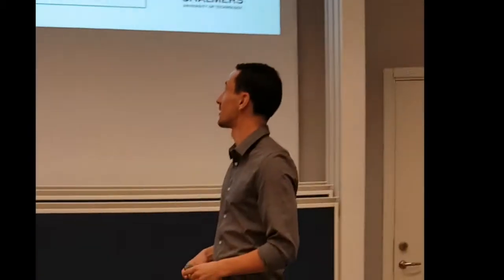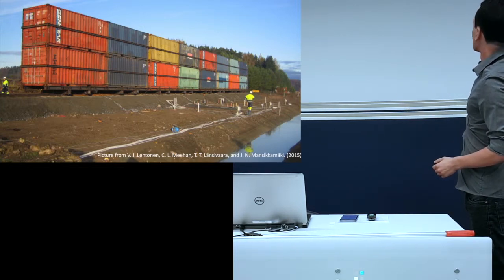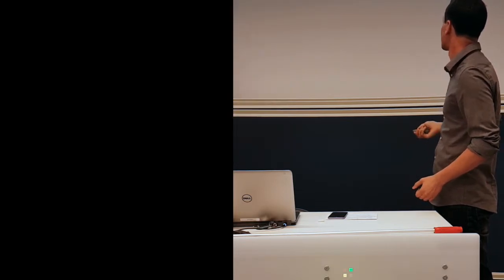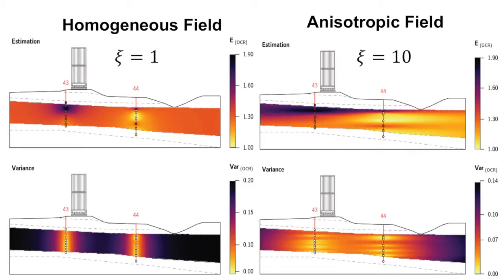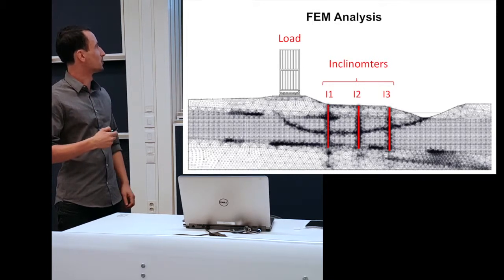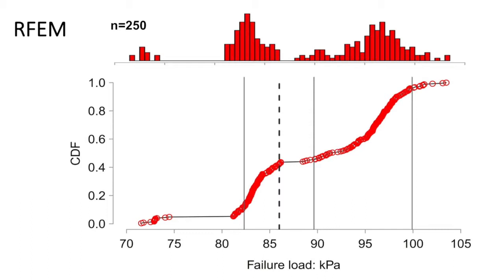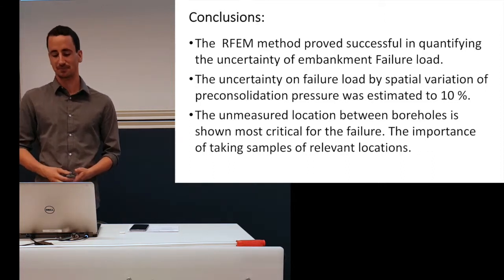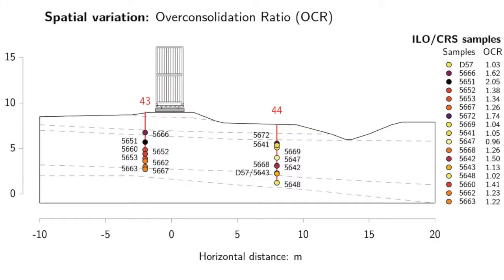Master's Thesis Presentation in Spatial variation in Geotechnics - 9 June 2017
Master Thesis presentation,
 9 June 2017 -  Chalmers

My work from the last 4 months about how to account for spatial variation in soils. / Tommy Pap,

Abstract:

Soils are anisotropic materials with high variability. In current geotechnical engineering practice, soil model parameters are represented by characteristic values and calculated using one single deterministic analysis. This leads to characteristic values to be picked on the “safe side” and to conservative and expensive designs with an unmeasurable amount of uncertainty. In this thesis, an alternative approach is given by benchmarking a stochastic model on the Perniö test embankment. The study is to show the effects of spatial variation of preconsolidation pressure on the reliability of failure load, failure mode, and deformation. The spatial variation is estimated by transformed random fields using kriging interpolation and calculated by 1000 Monte Carlo simulation within a Finite Element framework. The results show that spatial variation of preconsolidation pressure influence the embankment stability with up to 10 %. The research also highlights the implication of low sample numbers and their effects on the results.